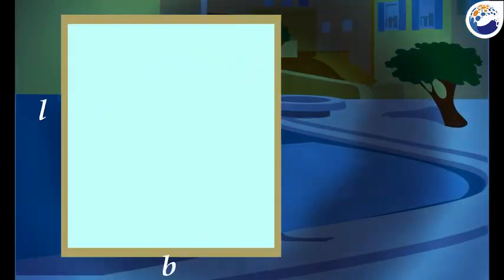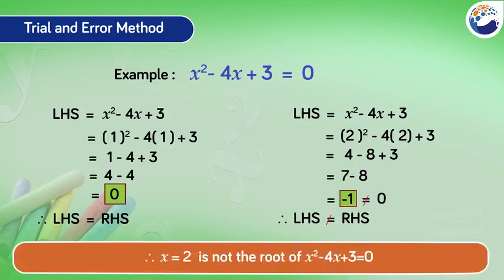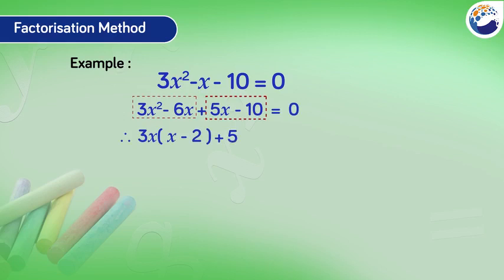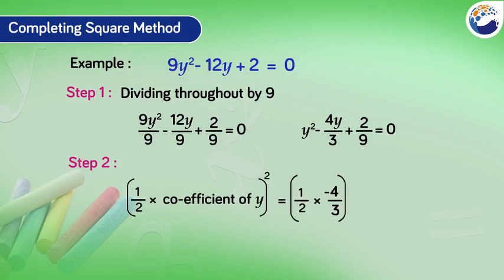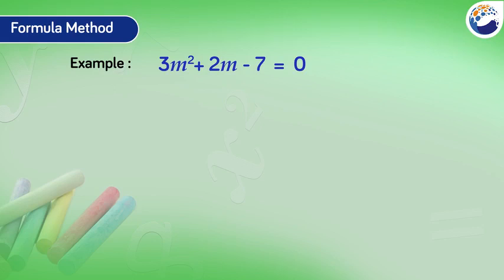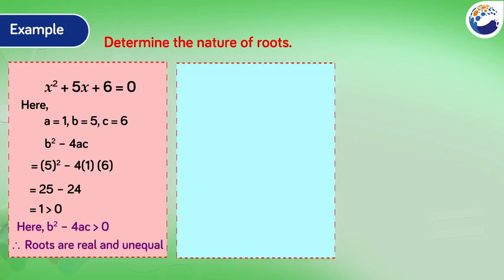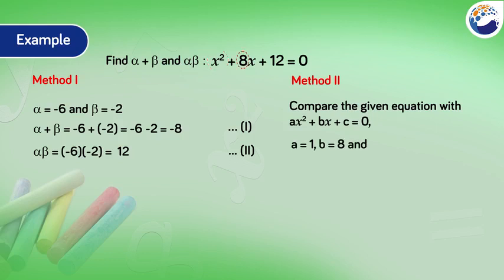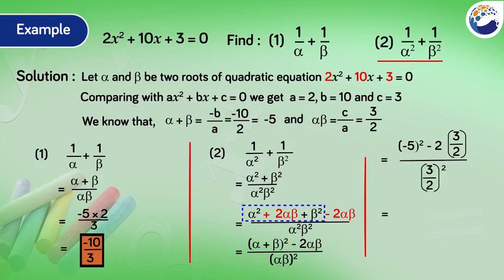2. Quadratic Equations || Maharashtra state board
This video covers the topic of Quadratic Equations as per the Maharashtra state board syllabus. It provides a comprehensive overview of the concepts, formulas, and methods used to solve quadratic equations, including factoring, quadratic formula, and graphing. The video is designed to help students understand and apply the concepts to solve problems and prepare for their exams. Key topics include solving quadratic equations by factoring, using the quadratic formula, and identifying the roots of a quadratic equation. The video also includes examples and practice problems to help students master the concepts. By watching this video, students can gain a deeper understanding of quadratic equations and improve their problem-solving skills. The video is suitable for students studying in the Maharashtra state board and can be used as a study aid or revision tool.